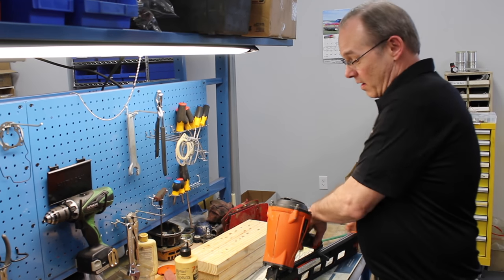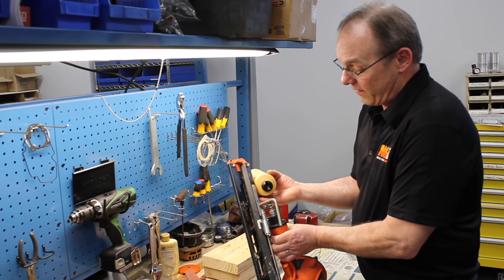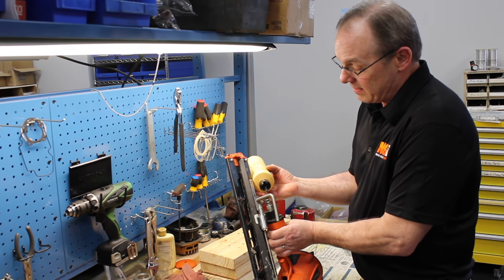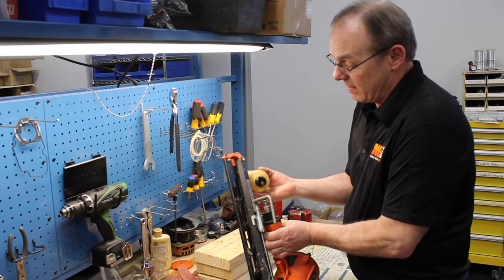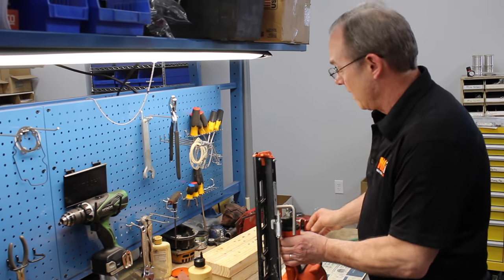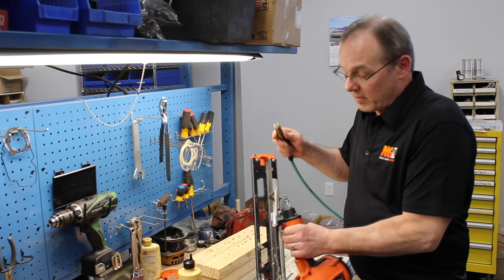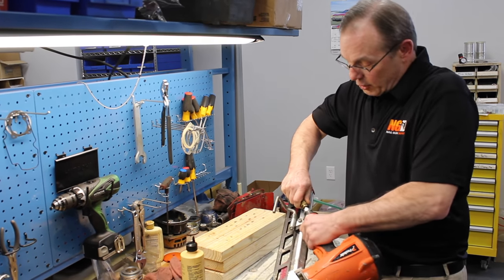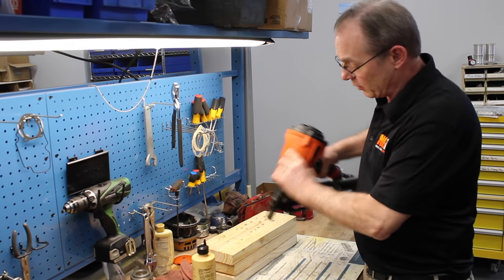Best Way To Oil Your Nail Gun or Air Tool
Extend the lifespan of your pneumatic or air-powered nail gun with these simple tips - including regular lubrication using air tool oil. Learn the best way to oil your nail gun from the experts at Nail Gun Depot.